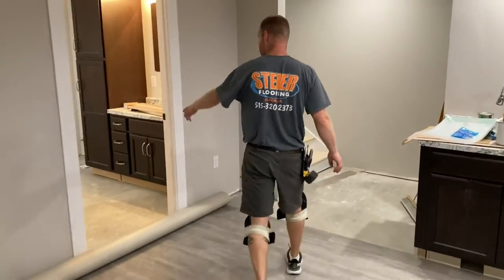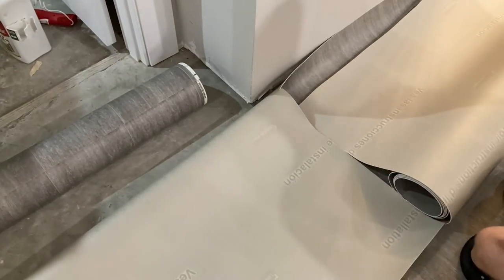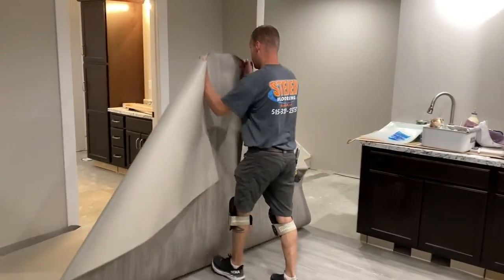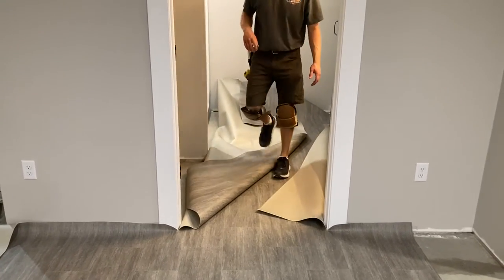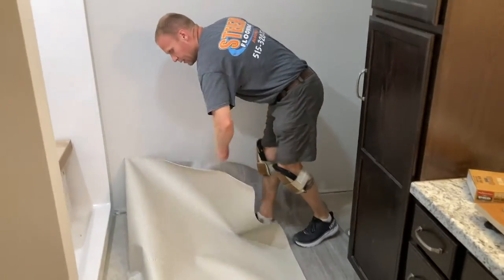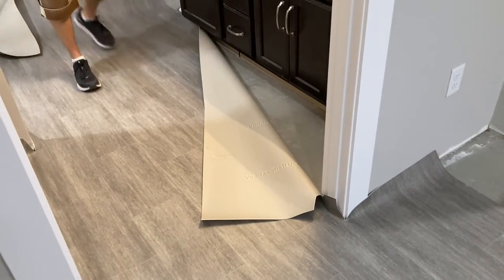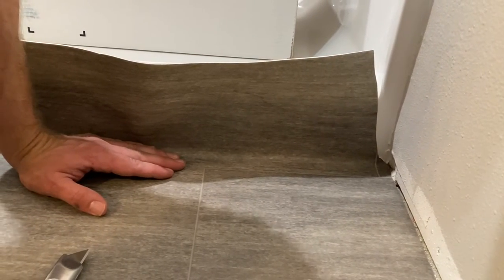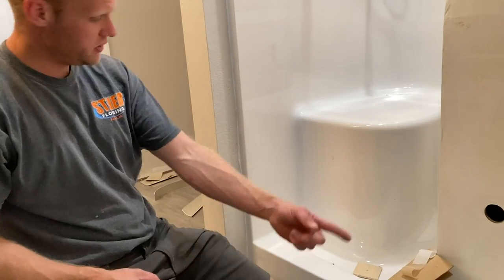Laying piece of sheet vinyl through doorway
Just a quick video of how I run a piece of sheet vinyl through a doorway. There’s a many different ways to do this but here’s just one.